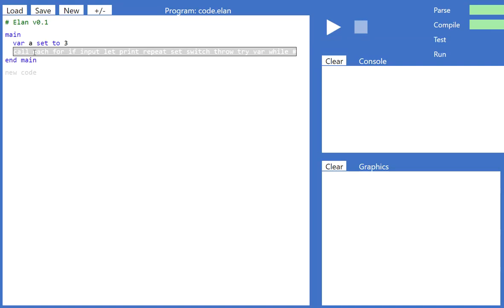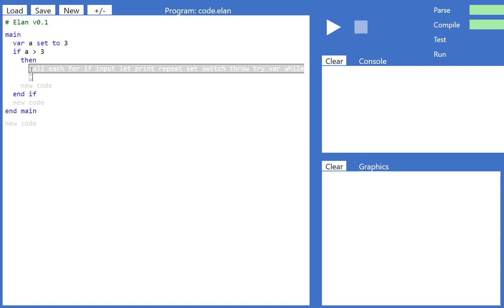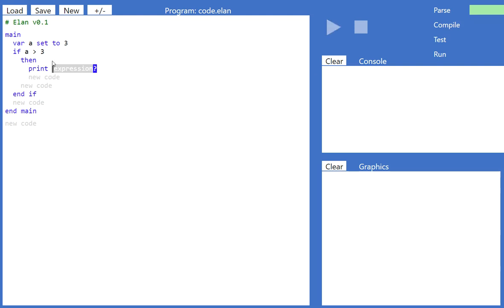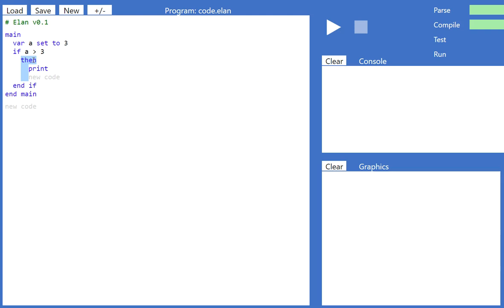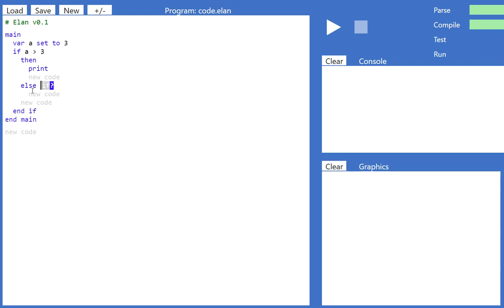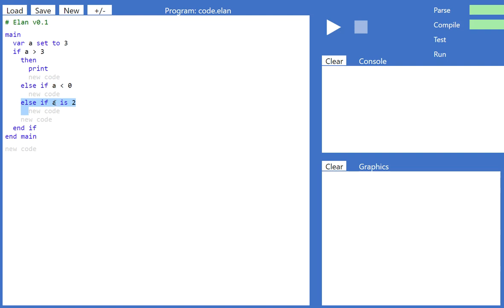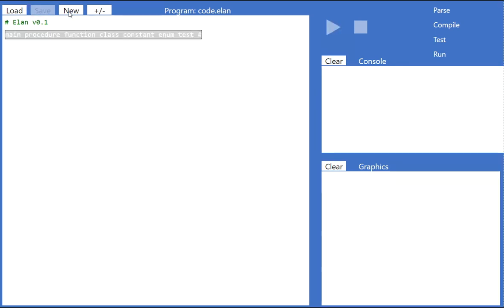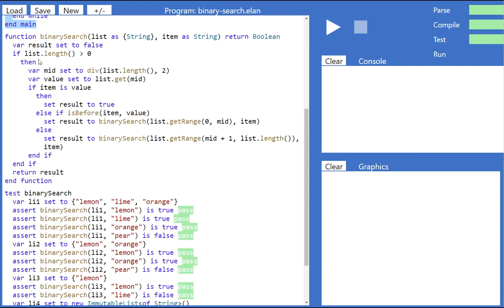Elan language constructs 5 - 'if' statement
An 'if' statement defines a condition. Every if statement has a 'then' clause (which cannot be deleted) which in turn holds one or more statements to be executed if the condition evaluates to 'true'.
You may optionally add 'else' clauses which have the option to be defined as 'else if', specifying a condition. You may have only one unconditional 'else' clause ('else' without an 'if' qualifier) and, if present, this must be the last clause.